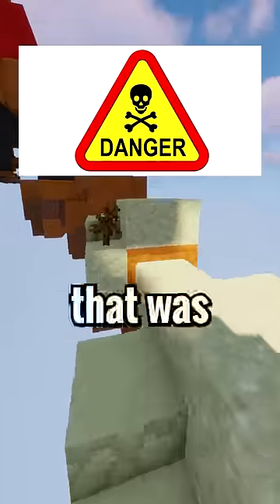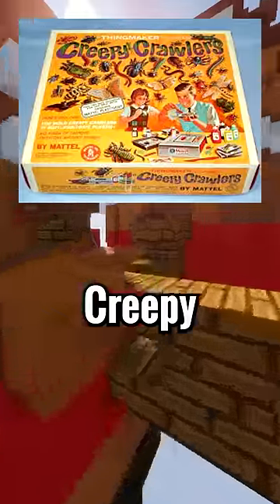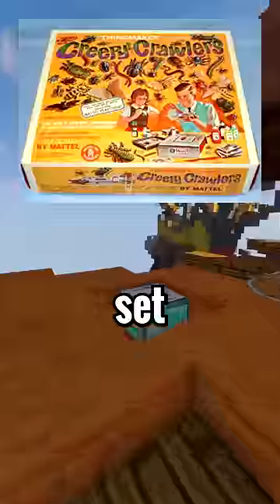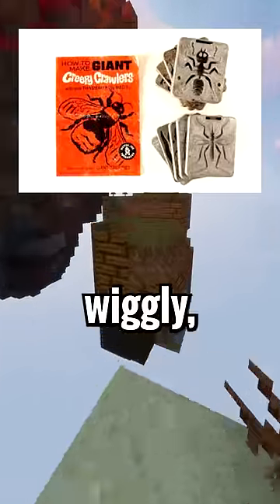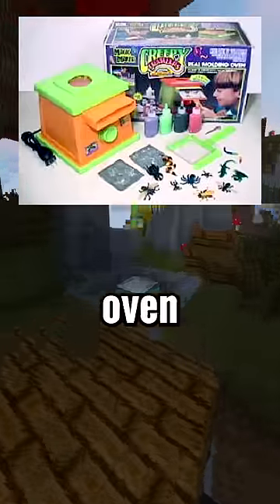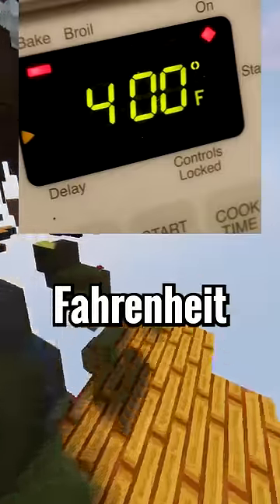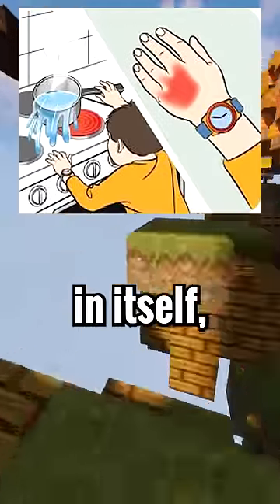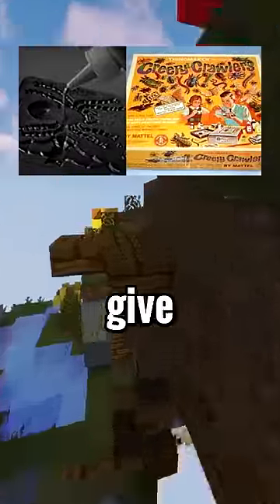Super Dangerous TOY!